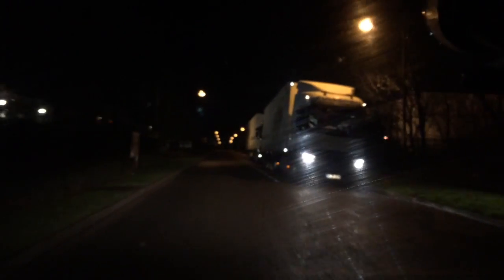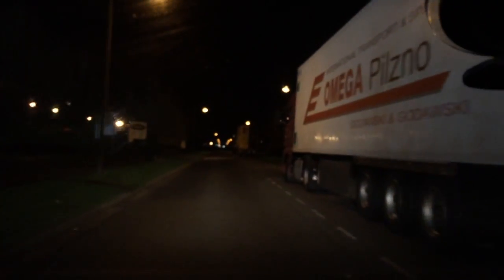Driving at night for the first time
Driving at night for the first time can be a bit strange.  So this short video has tips and advise on driving at night for the first time either as a learner driver or as a full licence holder.  Hope it helps you.  Safe driving.